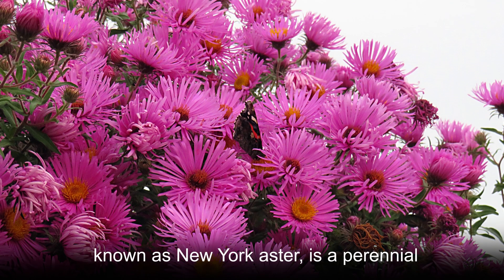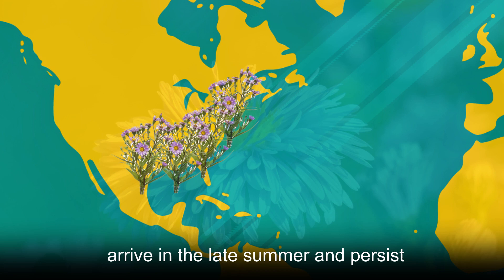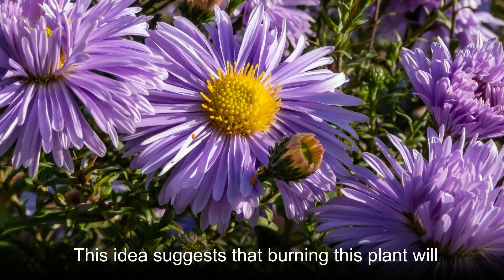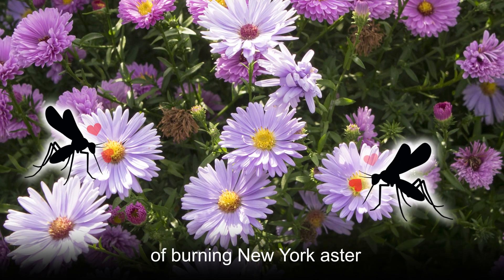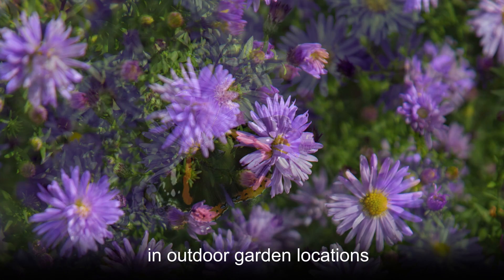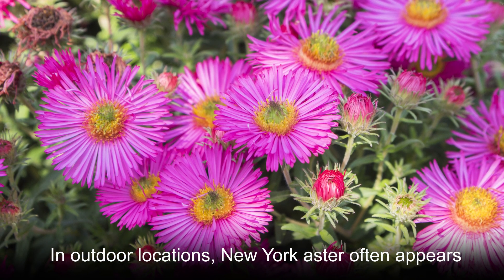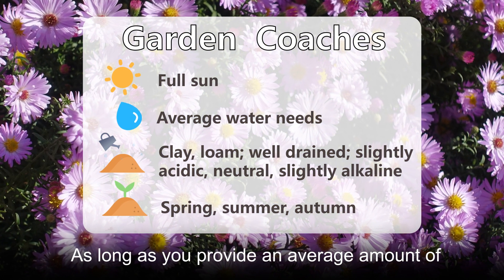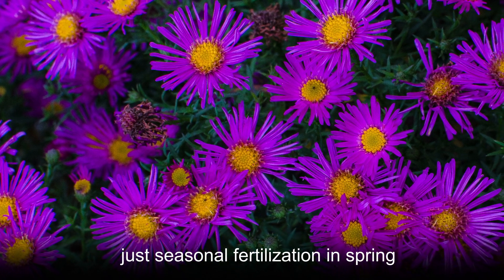Lively, lie--New York aster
This wildflower is prevalent along the east coast of the USA. Its species name derives from the early name for the New York colonial region, New Belgium. The New York aster is planted in gardens for a burst of late summer and autumn floral blooms, and to attract birds and butterflies.